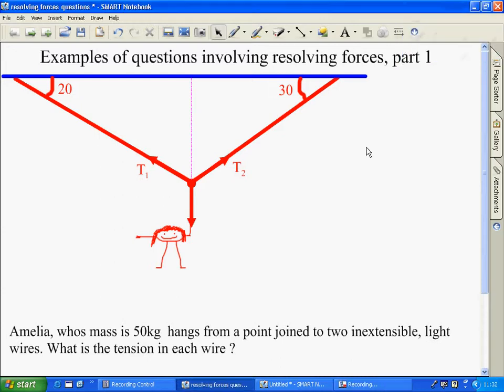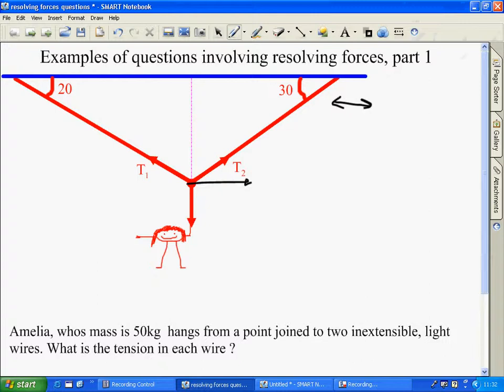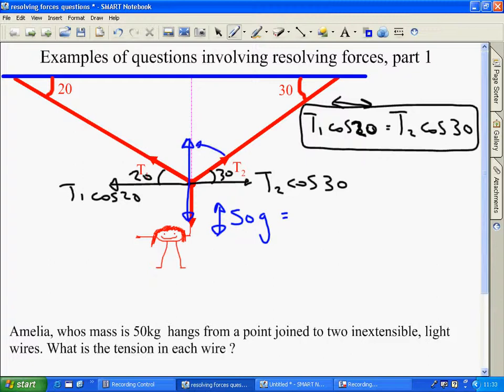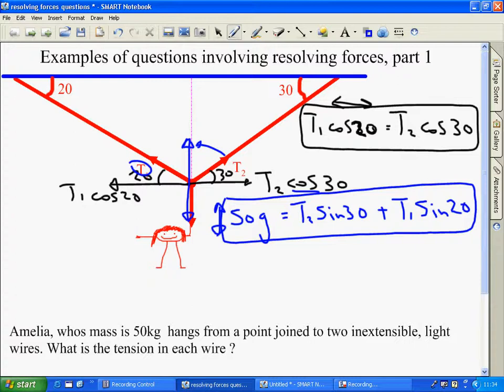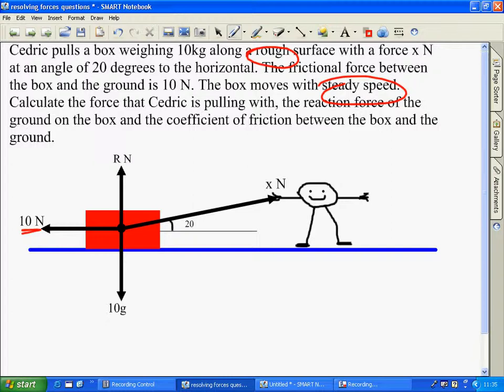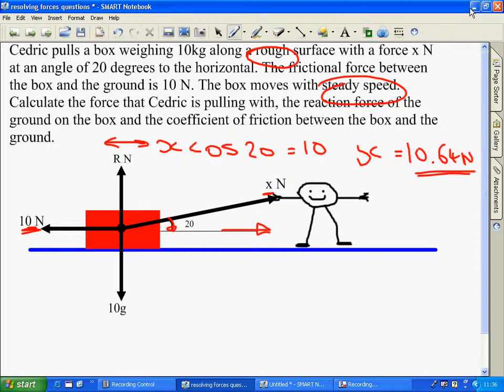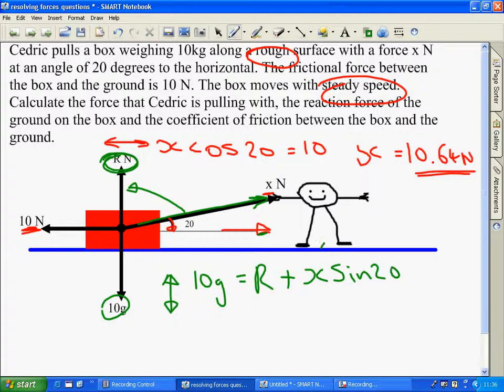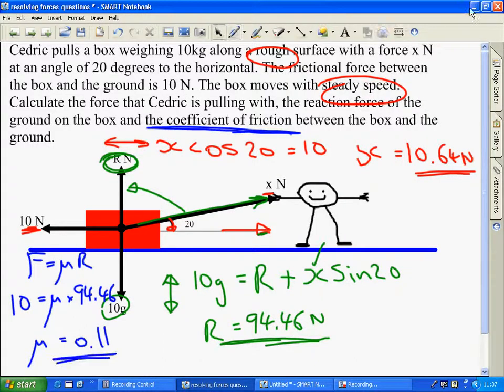resolving forces questions part 1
summary of resolving forces as covered in the Edexcel mechanics 1 syllabus